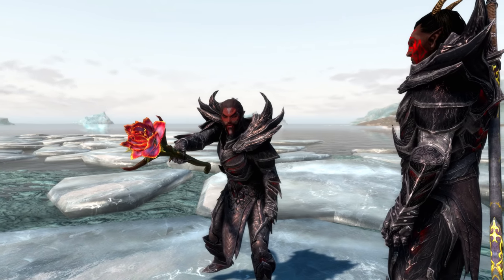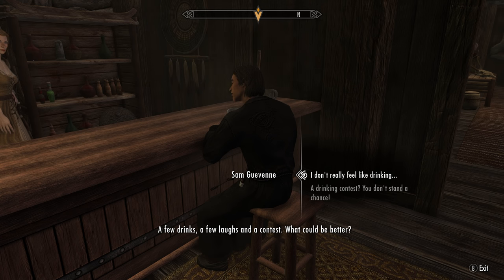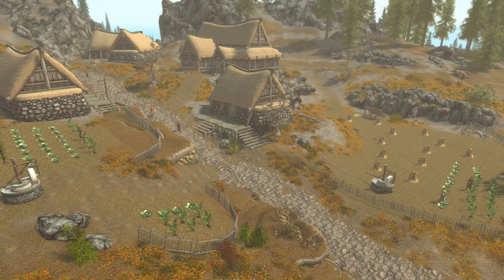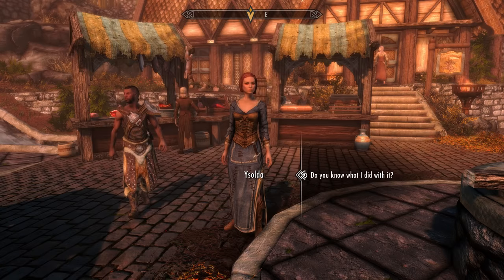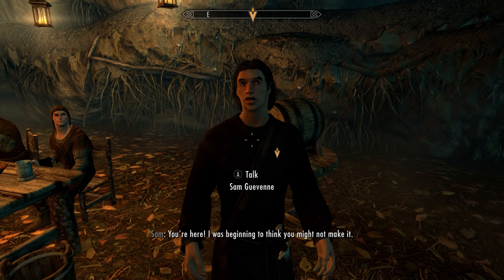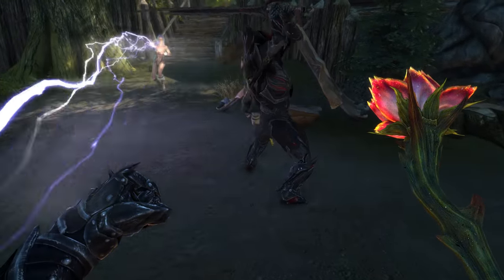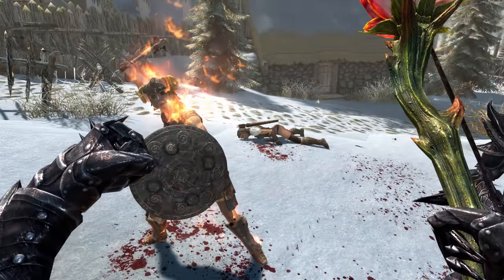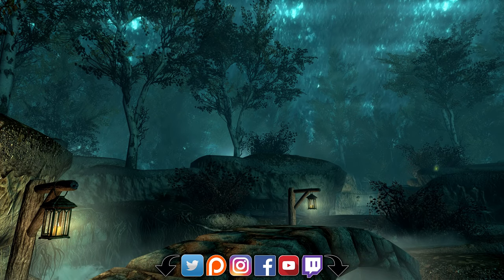Skyrim SE - Sanguine Rose - Unique Weapon Guide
This video is a walk through guide, in which we acquire and inspect the unique staff, Sanguine Rose.
13:52 - Overview